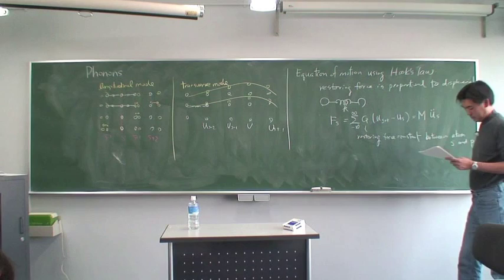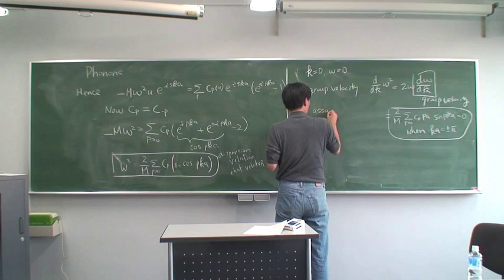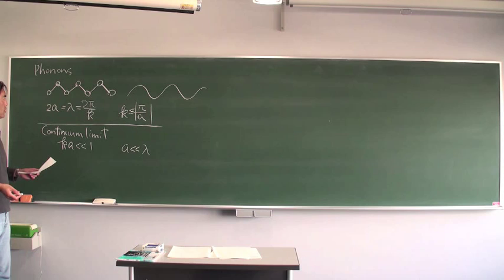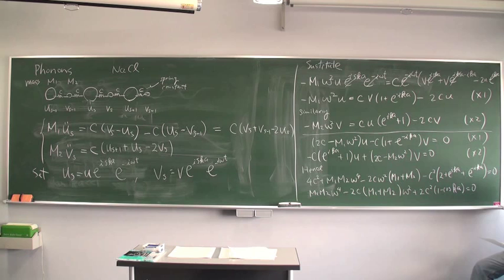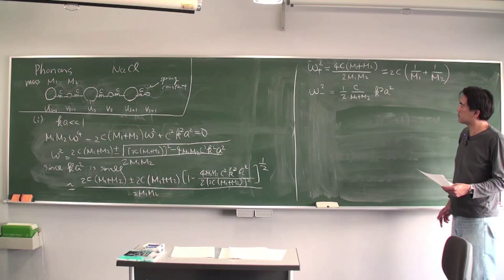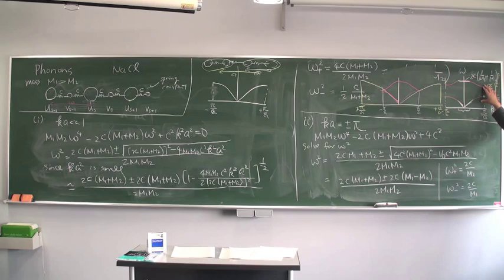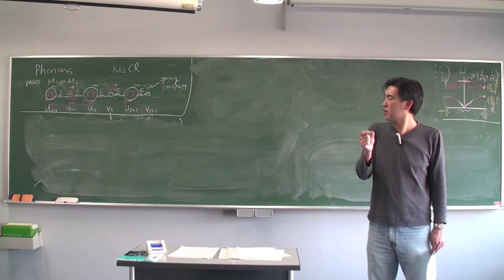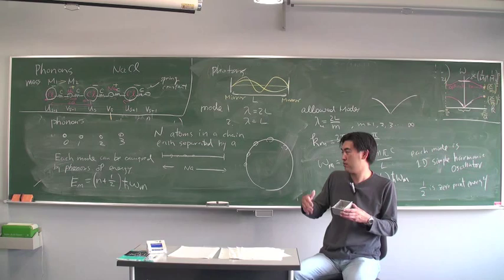Introductory Lectures on Solid State Physics #8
This lecture by Professor Kohei M. Itoh describes Phonons.